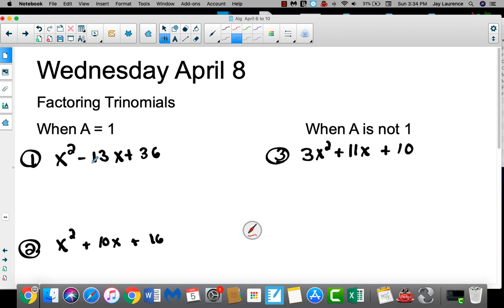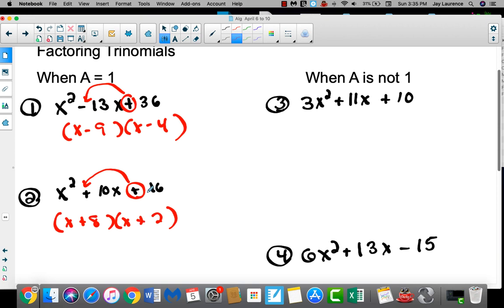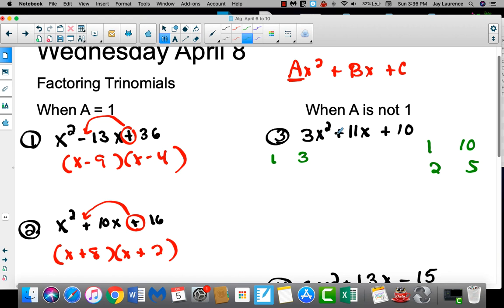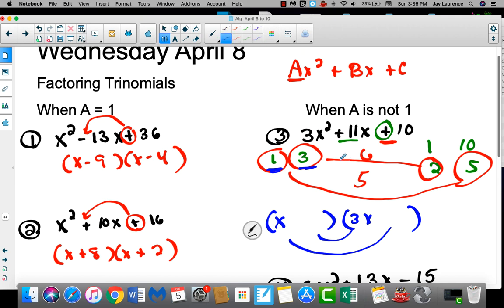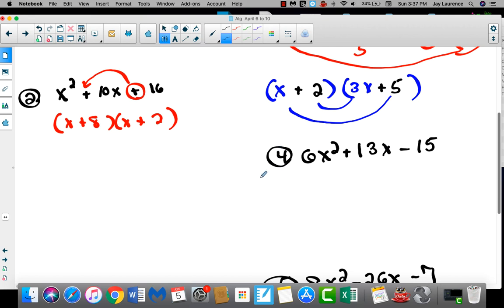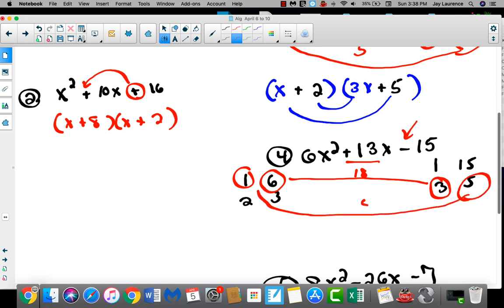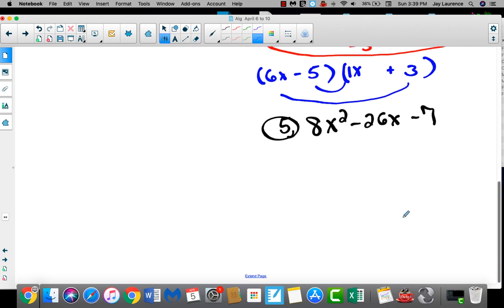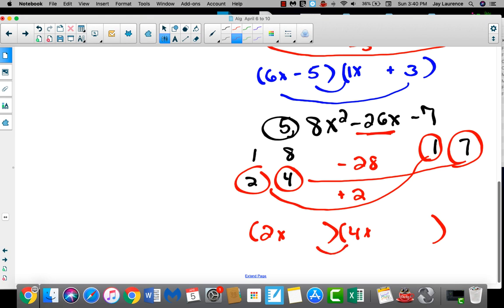Alg Apr 8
This video explains how to factor quadratic trinomials that are not P.S.T.s.